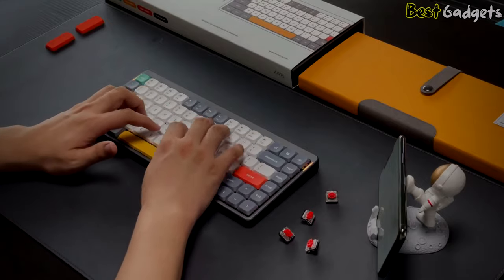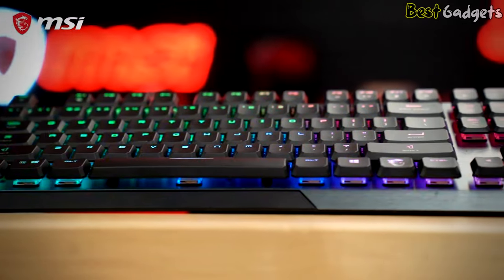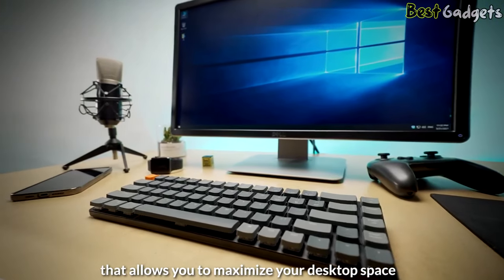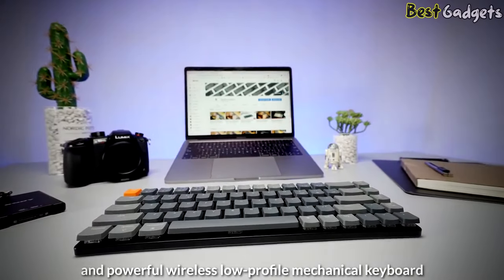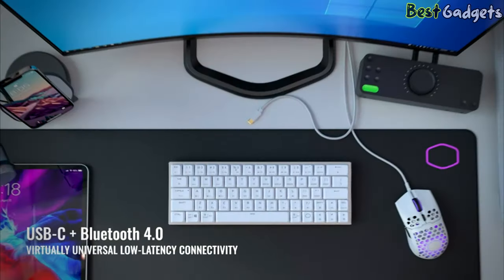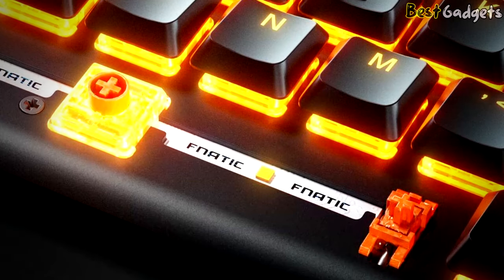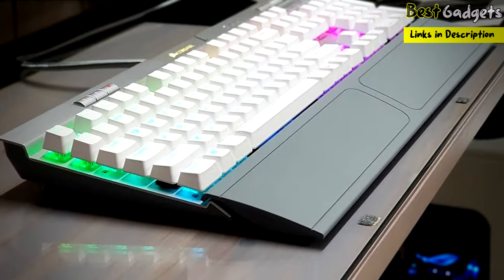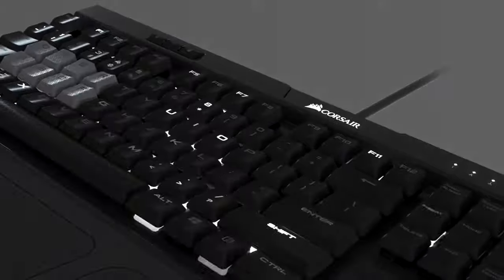✅ Best Low Profile Mechanical Keyboards | Top 5 Best Low-Profile Keyboard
Best Low-Profile Mechanical Keyboards 00:00
➜ Links to the Best Low-Profile Mechanical Keyboards we listed in this video:
✅5. MSI Vigor GK50 - 00:23

✅4. Keychron K7 65% Layout - 02:28

✅3. COOLER MASTER SK622 - 04:17

✅2. FNATIC STREAK65 - 06:17

✅1. CORSAIR K70 RGB MK.2 RAPIDFIRE Low Profile - 08:02

We have just laid out the top 5 Best Low-Profile Mechanical Keyboards. In 5th place is the MSI Vigor GK50, our pick for the best budget Low-Profile Keyboard. In 4th place is the Keychron K7 65% Layout, our pick for the best wireless low-profile mechanical keyboard. In 3rd place is the COOLER MASTER SK622, our pick for the Best 605 low-profile mechanical keyboard. In 2nd place is the FNATIC STREAK65, our pick for the best 65% low profile mechanical kb. In 1st place is the CORSAIR K70 RGB MK.2 RAPIDFIRE, our pick for the best overall low-profile keyboard!